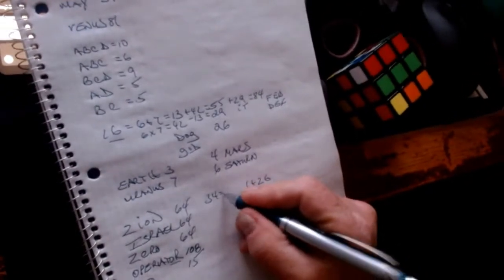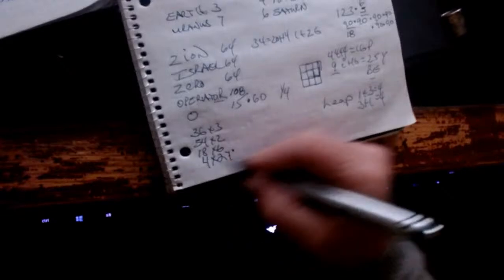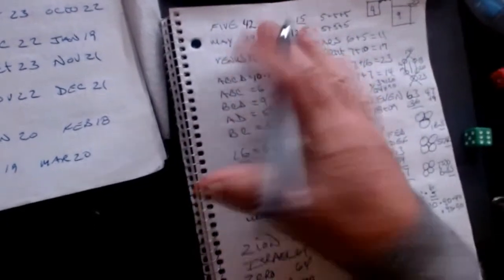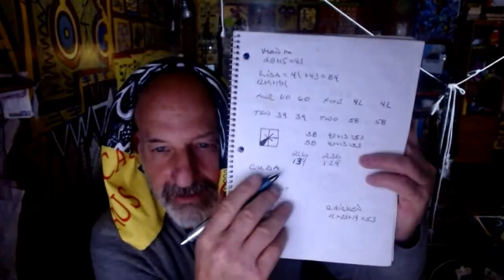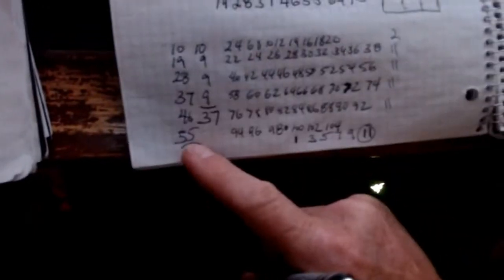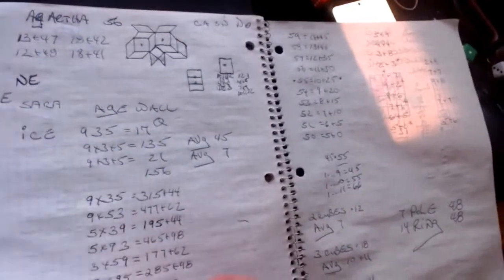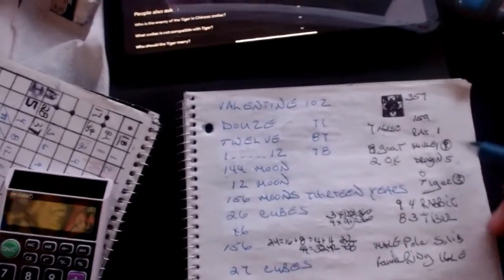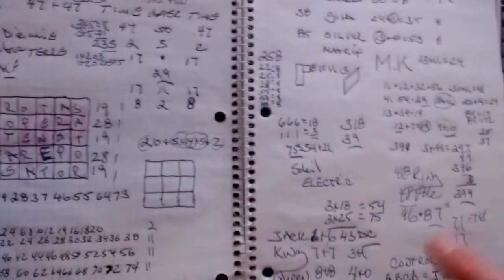The Truth Hidden in Creation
I am Here to Tell You a Story Painted Written in Numbers Using Words Math Art and Games. Join Me. I am Not Fluent in keeping My Attension Span on the Same Tree. The Story Must Be Completed by a Proram of the Puzzles of the information